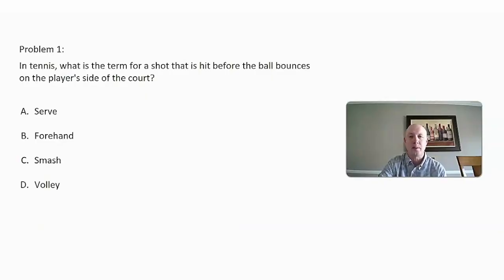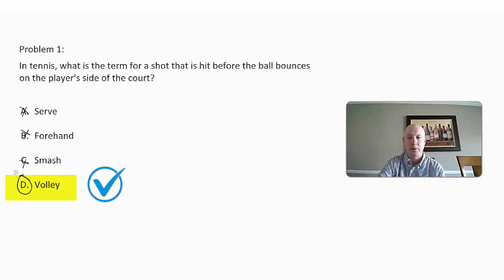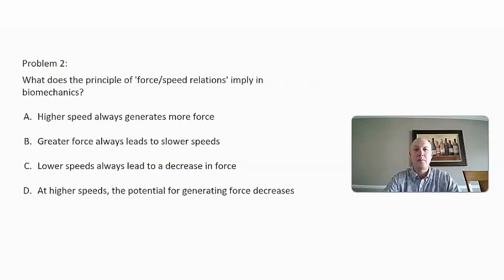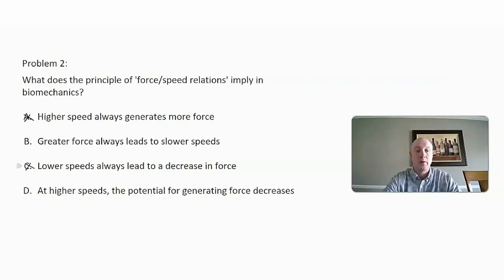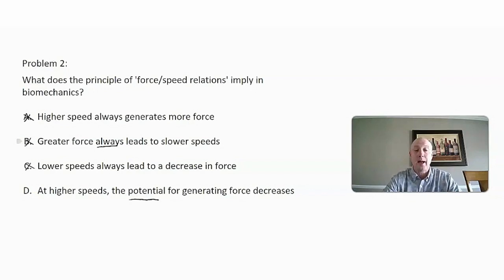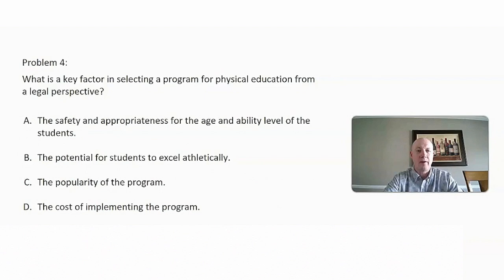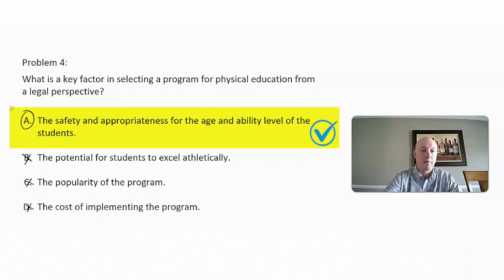Practice Questions for Content Knowledge and Student Growth and Development Exam | Praxis 5095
📣Looking for authentic Content Knowledge and Student Growth and Development test practice questions for the Praxis Physical Education: Content and Design exam (5095)?

Join teacher and test prep expert - Tom - as we walk you through the types of Content Knowledge and Student Growth and Development questions that you are likely to face. This video will provide step-by-step solutions for each question as well as strategy tips to help you save time & tackle any Content Knowledge and Student Growth and Development test question that comes your way.

🔗 LINKS 🔗

🔎 CHAPTERS 🔎

00:00 - Intro
00:22 - Question #1
01:13 - Question #2
02:45 - Question #3
03:34 - Question #4
04:20 - Outro